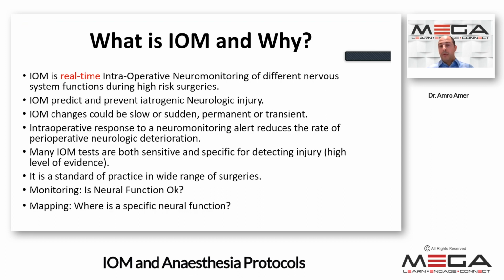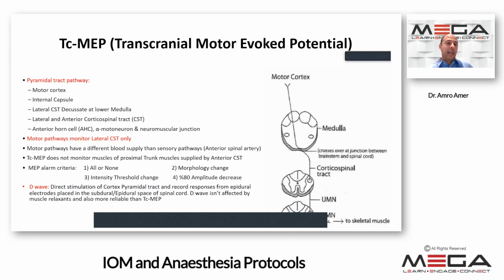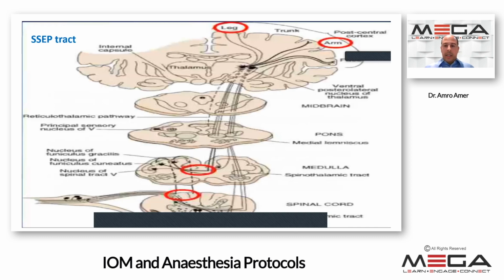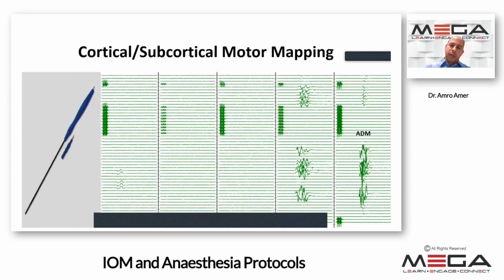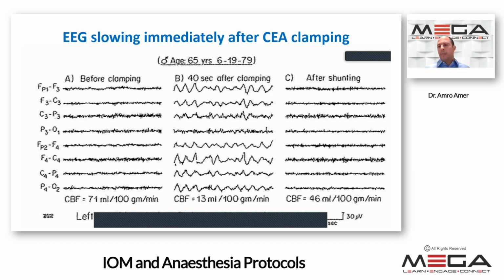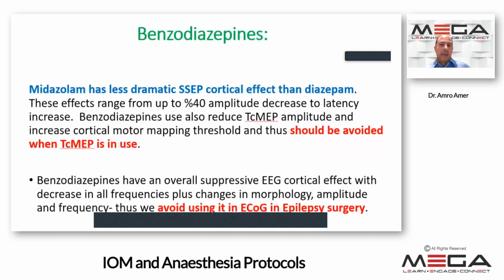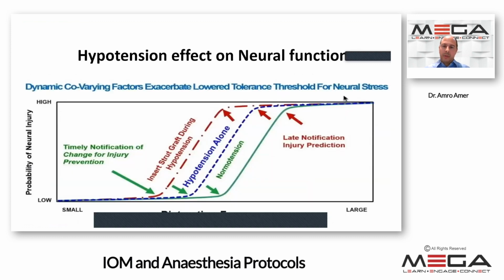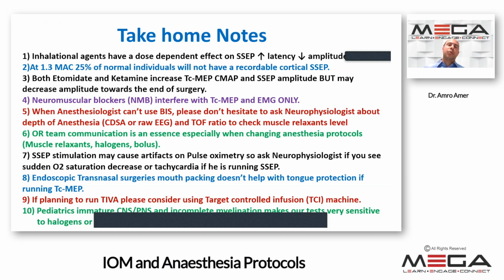IOM and Anaesthesia Protocols Dr Amro Amer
Dr. Amro Amer is a consultant in Electrophysiology.
 King Khalid University Hospital, Riyadh, Saudia Arabia
In this lecture, he talks about the common intraoperative neuromonitoring modalities and Anaesthesia different protocols, and drugs that affect each modality.